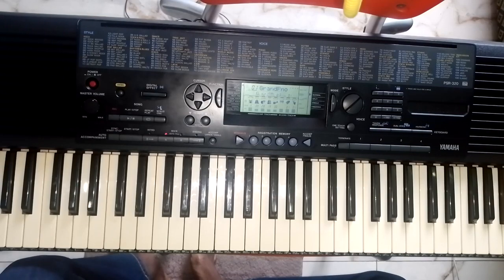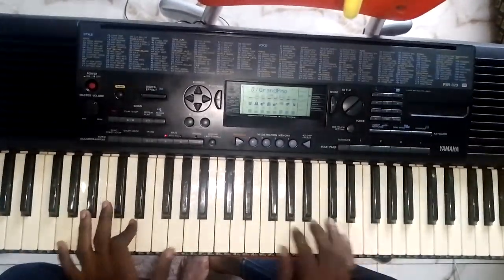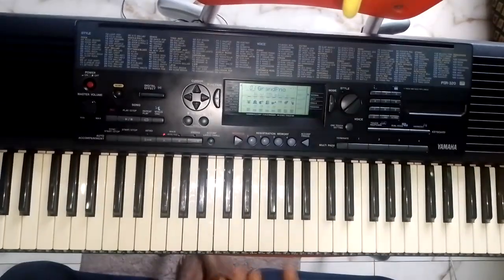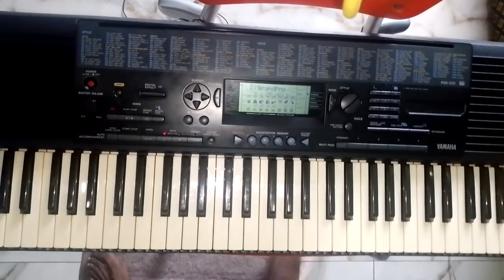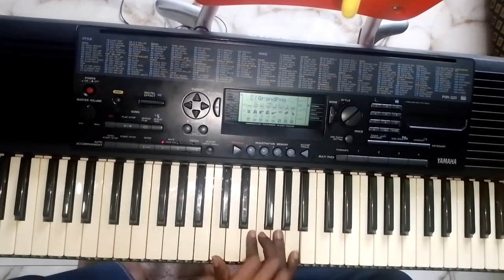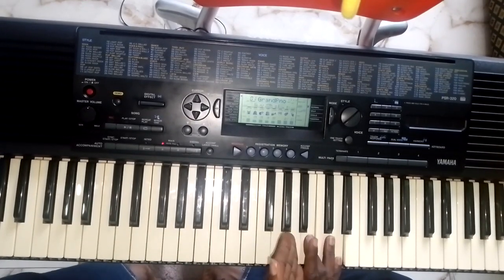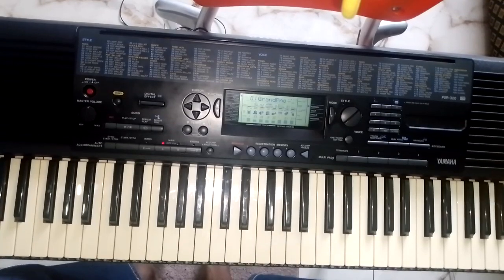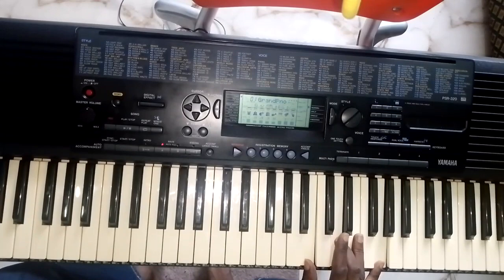LESSON 34 CHORDS(1 4 & 5 ) INTRODUCTION TO SONGS